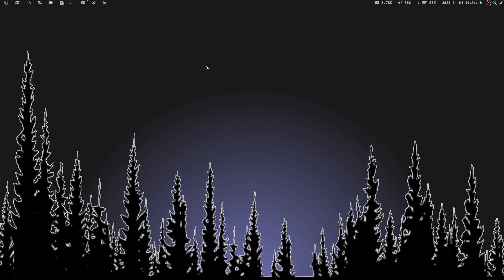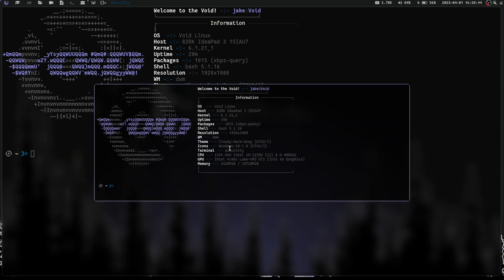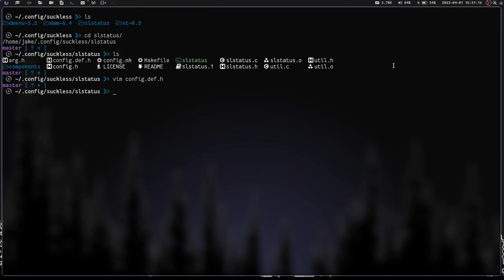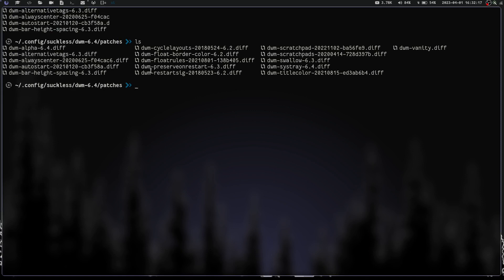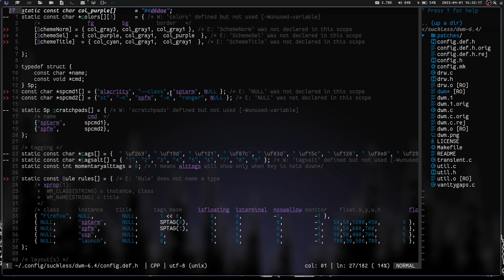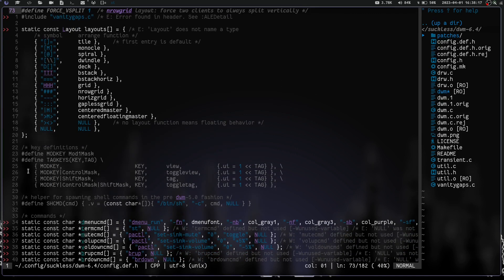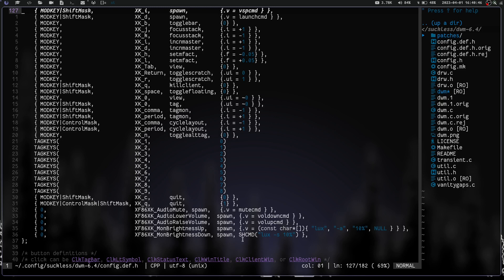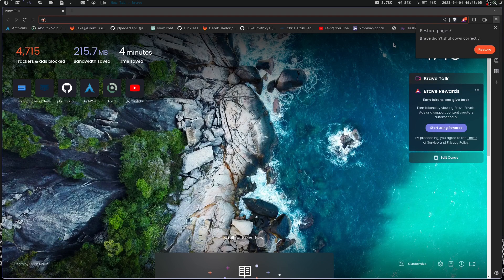Suckless and Void make for a Beautiful Environment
Finished up my Void linux and  Suckless Utilities series